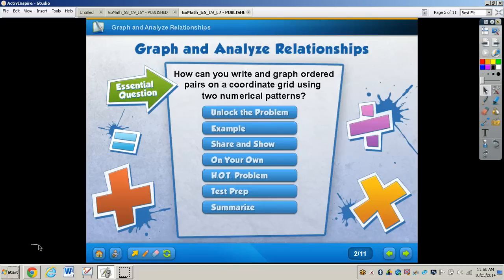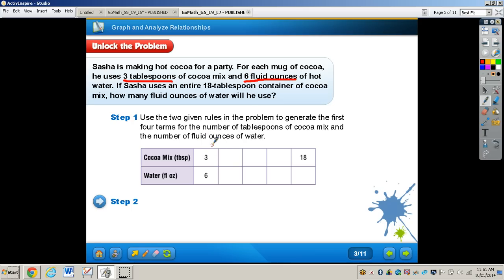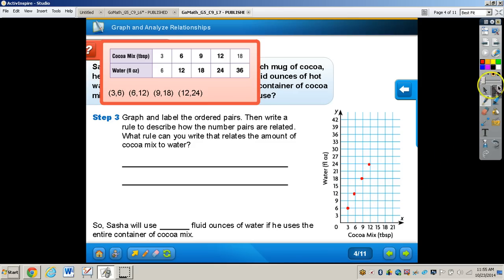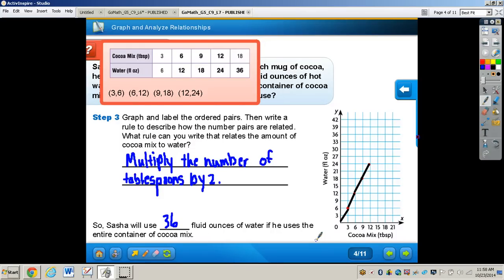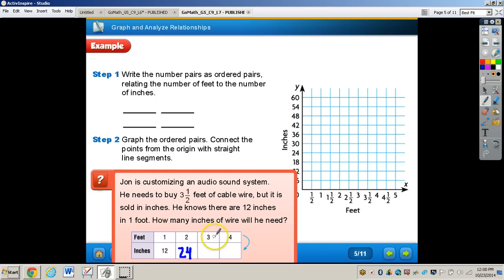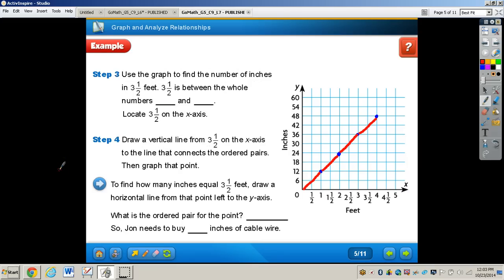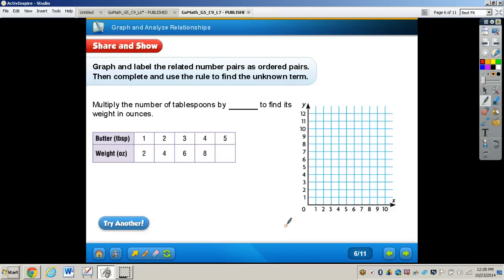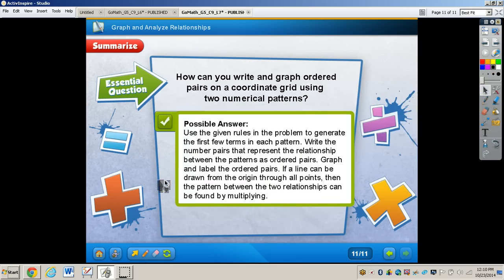Graph & Analyze Relationships